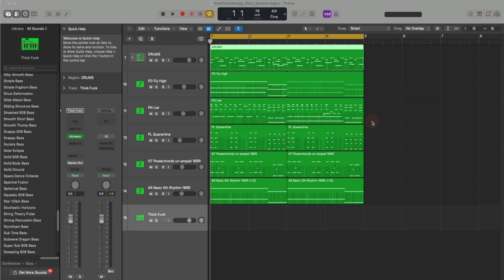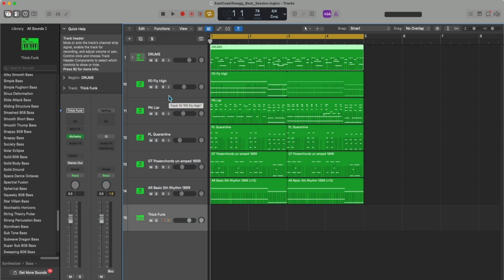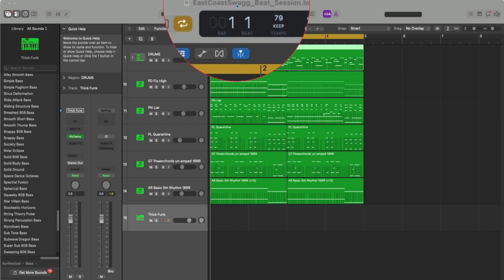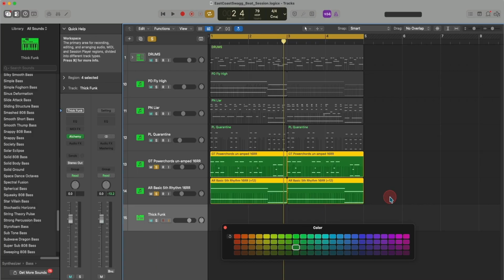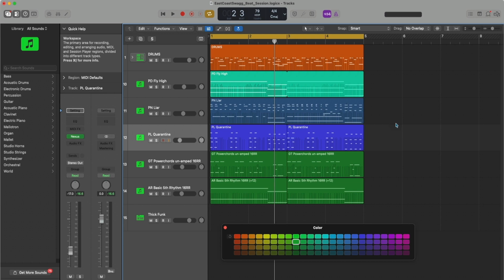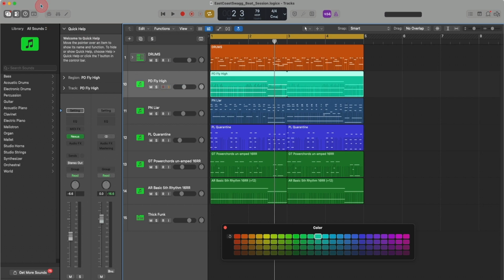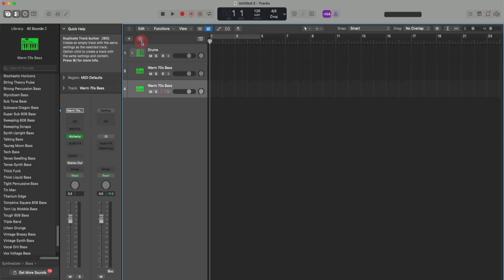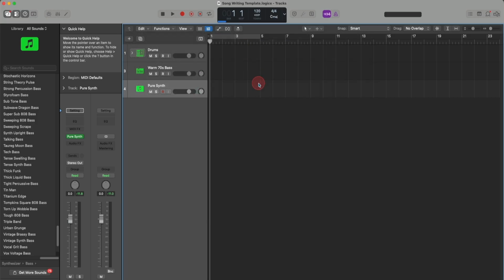🔥 99% of Producers Ignore These 3 Tips (Don't Be One)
In this video, I share 3 tips and a bonus tip that will help you as a music producer.

Timestamps:
0:00 — Start
0:36 — Tip 1
2:02 — Tip 2
4:22 — Tip 3:
8:10 — Bonus Tip